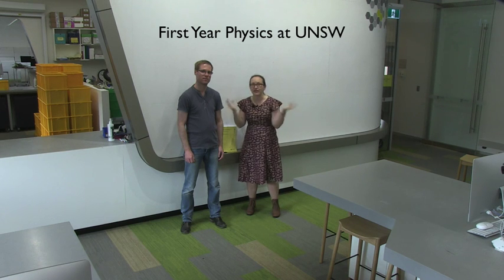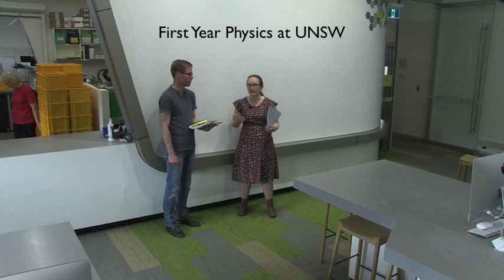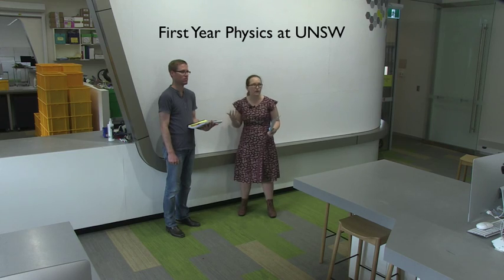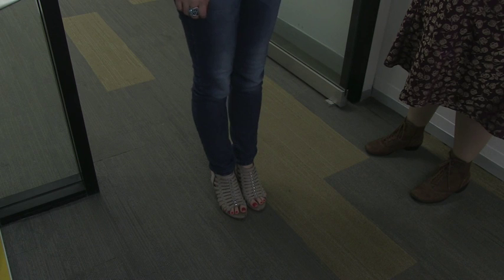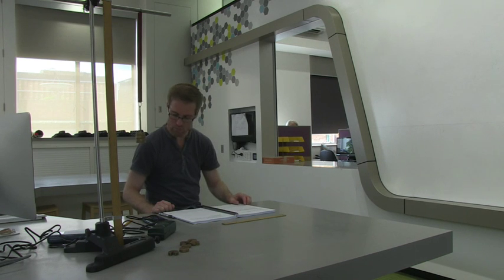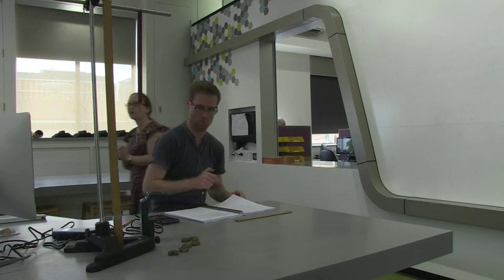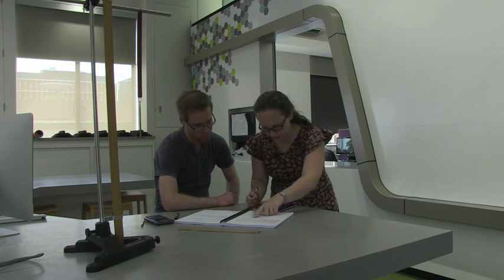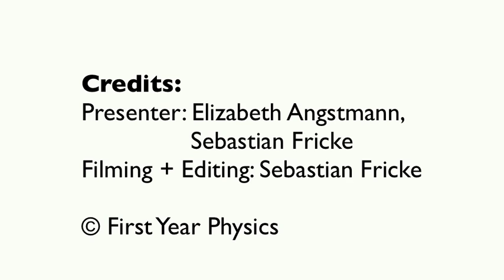Welcome Video First Year Lab 2017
This videos shows you what to expect during your first year physics laboratory sessions at UNSW.